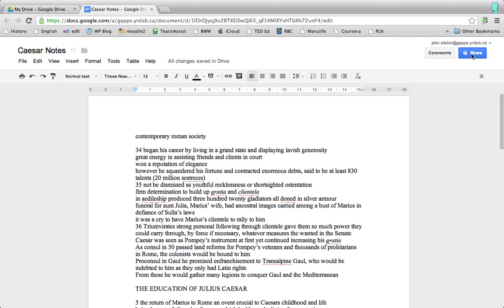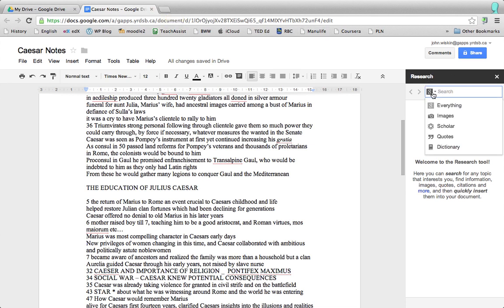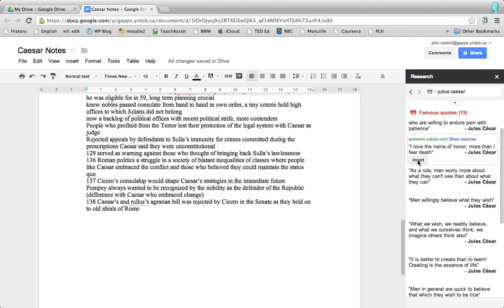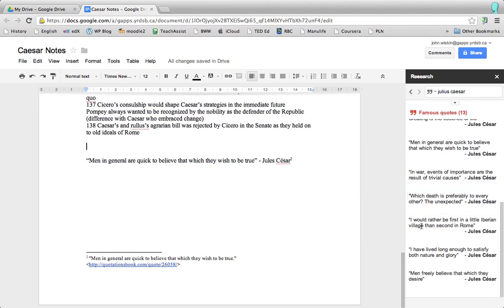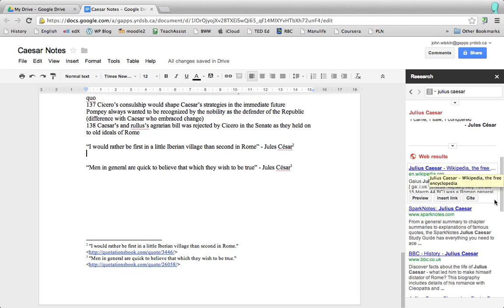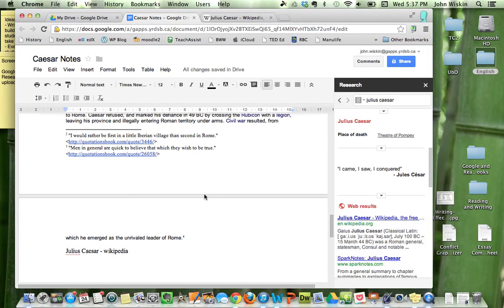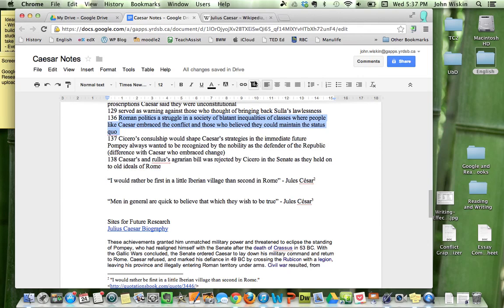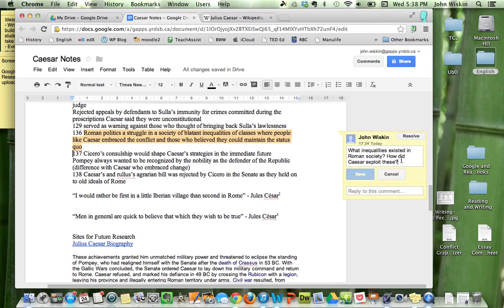Google Drive: Research, Citing, and Preview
This video contains three great uses of Google Drive.

1.) 1:48 The "Research" tool allows you to quickly research additional websites, images, and scholarly articles (vis Google Scholar) all from the Drive.
2.) 5:30 The "Cite" tool allows you to simply cite sources with the click of a button.
3.) The "Preview" tool allows you to quickly preview websites from the Drive screen.

All of these are very helpful and will make research seamless and easier, thus saving time for quality editing and further research!